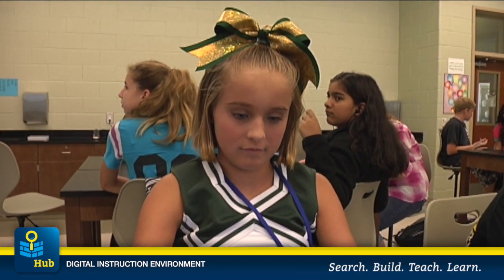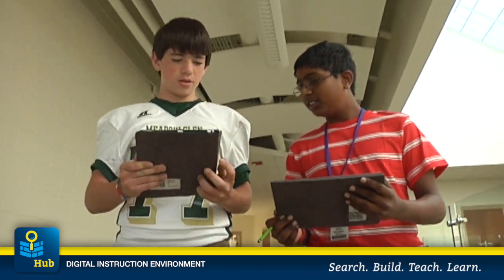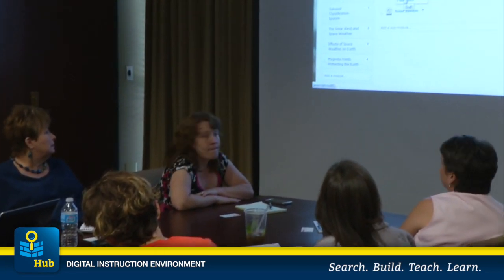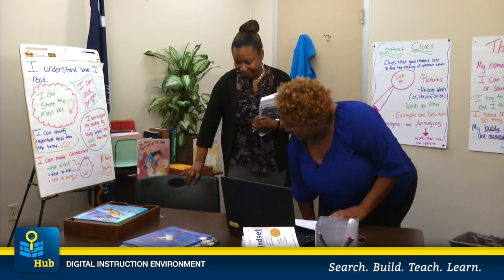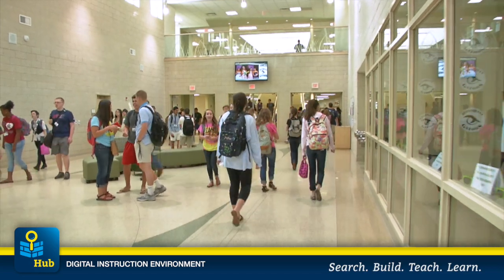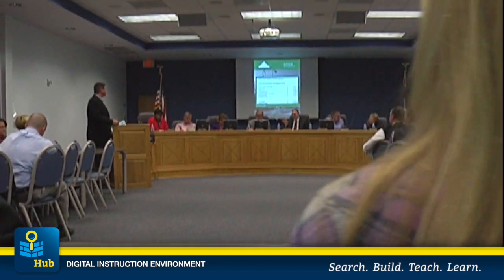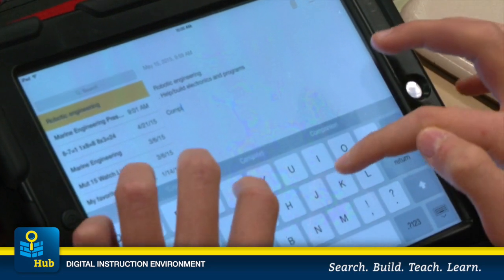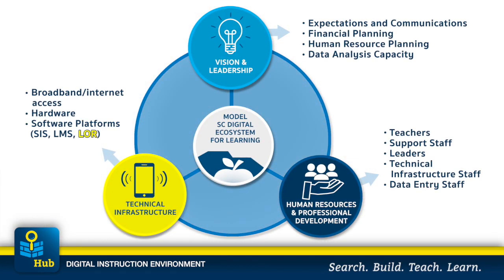Digital Instruction Environment (LOR)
The South Carolina Instruction Hub, generically called a Learning Object Repository or LOR, is a mega library of resources for educators. It brings together content that has been purchased at the state level, open sources and the best of resources and lessons in South Carolina.